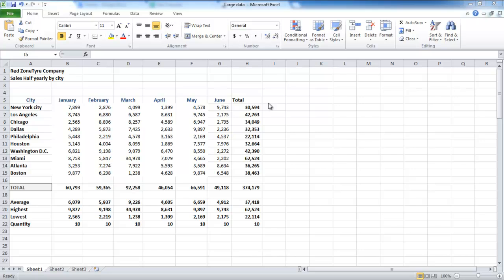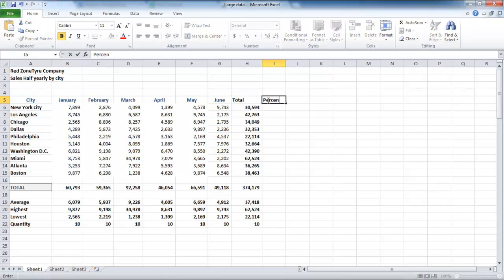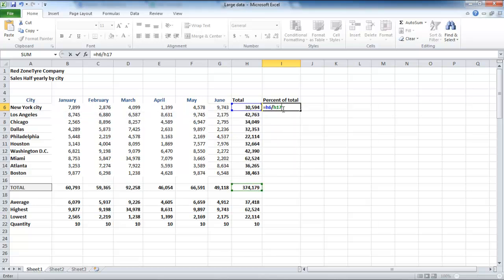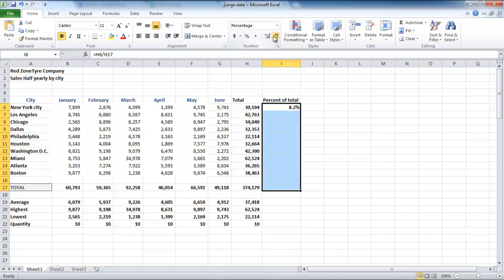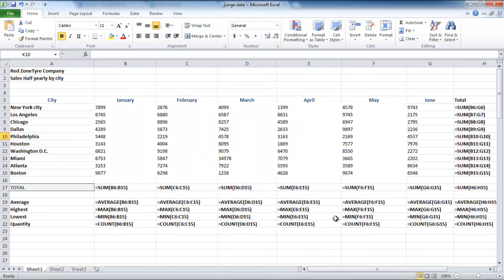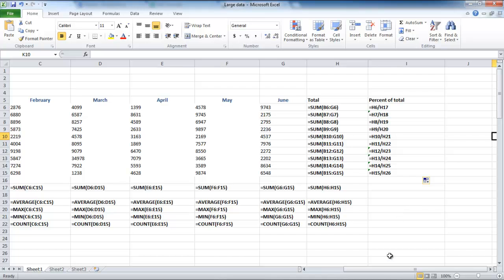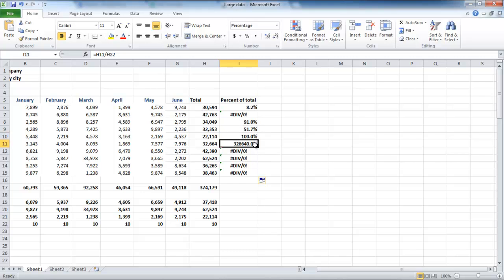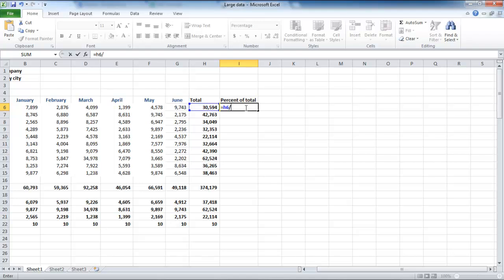How to prevent errors using absolute references in Excel 2010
Getting the REF & DIV errors when inserting formulas? Learn how to work with absolute references and fix all the reference errors.

Handling data in excel can be difficult sometimes. There is always a room for errors and these errors come in different ways. In this tutorial, we will have a look as to what absolute reference is and how can we use it to prevent errors. When you are doing some calculations, you give cell references and when you use the auto fill feature, Excel guesses the pattern and tries to use the same formula or in the same way the previous value was calculated. However, this may sometimes give reference errors.

Follow this step by step tutorial to learn how to prevent errors using absolute references in Ms Excel.

Step # 1 -- Take out the percentage

In this worksheet, we have 10 cities and the sales values are given for six months i.e. from January till June. The total of each month's sale is calculated and a grand total is calculated in cell "H17". Consider, we need to find out what percentage did a particular city contribute to the total number of sales in 6 months. In order to do that, we will divide the total value of sales of a city by the grand total. Under the "percentage of total" titled, write "=h6/h17". Press the "enter" key when done and the percentage will be calculated.

Step # 2 -- Use auto fill to take out the rest of the percentages

After the first percentage is taken out, click on the "%" button which is there in the "number" group. Use the decimal button to increase or decrease the decimal places. Use the auto fill to calculate the rest of the percentages. It will show you errors; press the
"ctrl + `" key to check for errors. We divided cell "h6" by cell "h17" so we wanted the next formula to be "h7" divided by "h17". However, this is not the case over here.
Ms Excel jumped from "h17" to "h18" when it was asked to calculate the percentage of cell "h7".

Step # 3 -- Use absolute reference
In order to prevent such errors from happening, we should use the absolute reference. This would allow the cell reference to be the same, no matter which cell you are calculating the formula in. Write "h6/h17" in the percent of total column. Before pressing the "enter" key, press the "F4" key and it will turn the last cell reference which is cell "h17" into an absolute reference. The dollar sign will appear before the letter "h" and the number "17". This will ensure that absolute reference has been established.

Step # 4 -- Drag the auto fill handle
Once you have made the absolute reference, press the "enter" key and after that drag the same formula down till the last city. No errors will be shown. Press "ctrl +`" to confirm that cell "h17" has been used to take out the rest of the percentages.